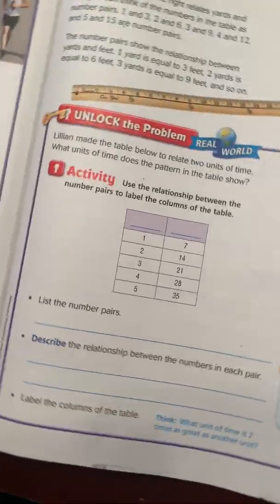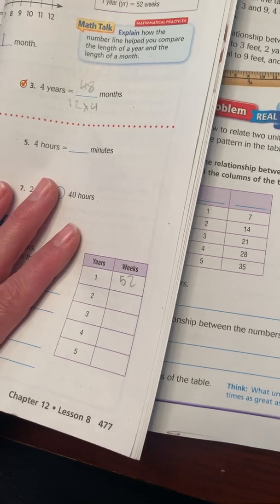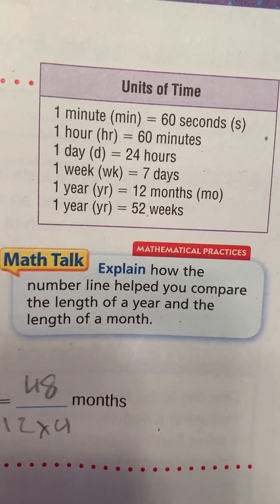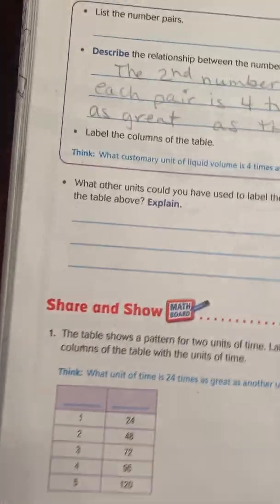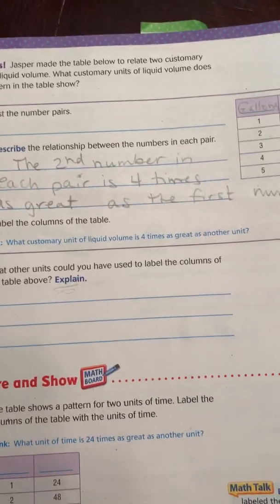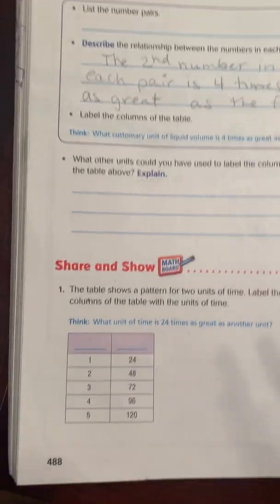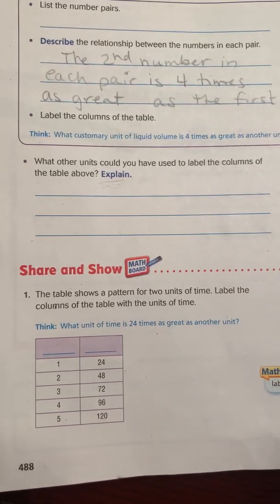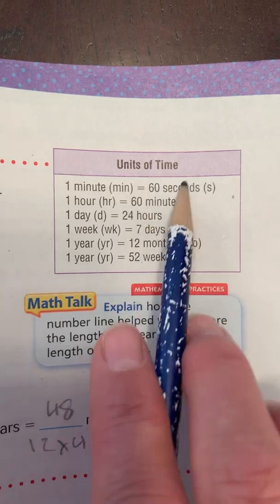Go, Math! 12.11